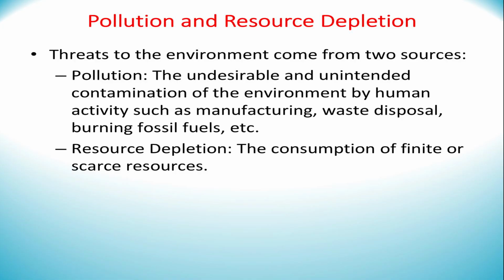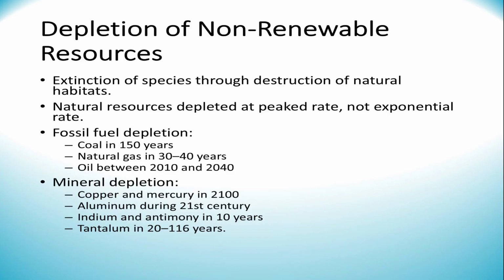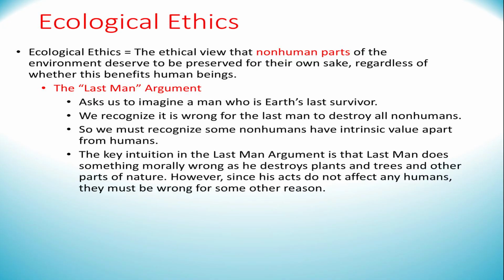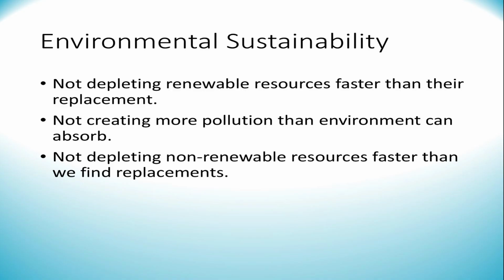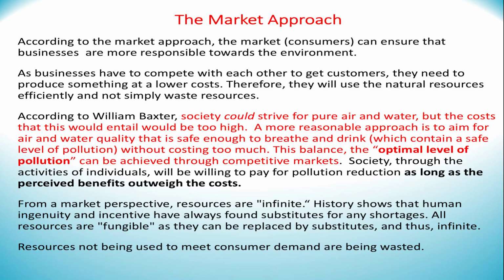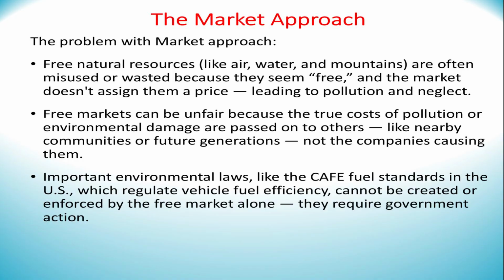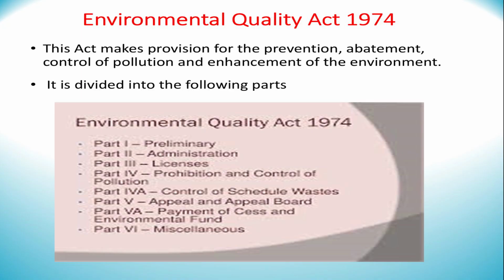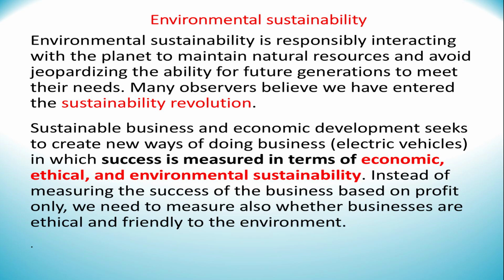Chapter5: Enivronmental Ethics